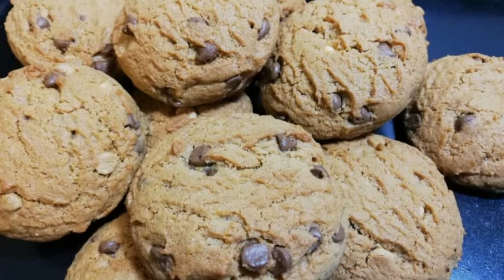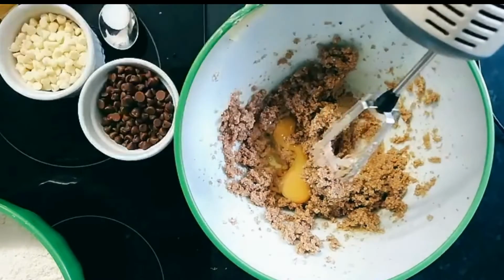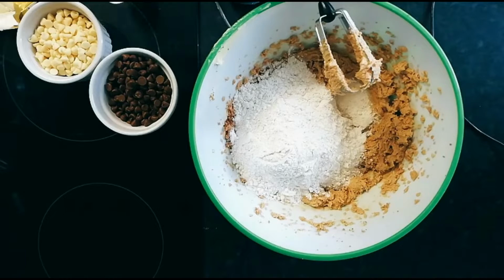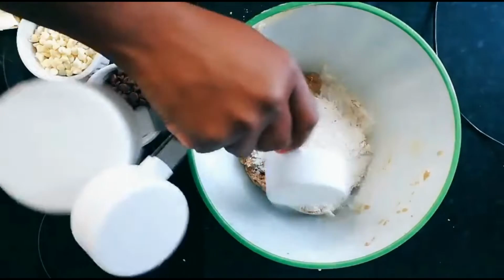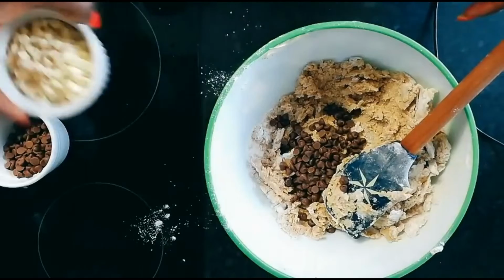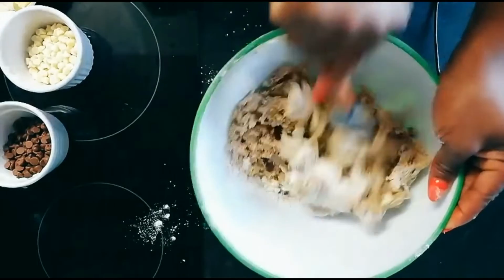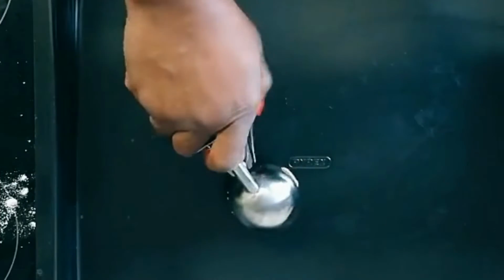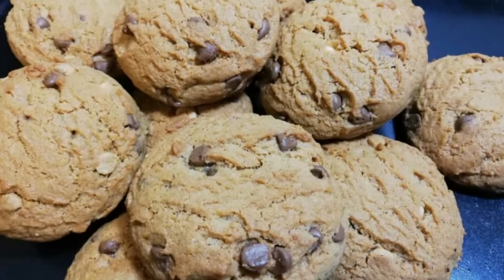HOW TO MAKE HOME MADE CHOCOLATE COOKIES AT HOME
Ingredients.

Butter
plain flour
Egg
Brown sugar
granulated sugar
chocolate chips
milk
Baking powder

Please watch the full videos to see how I prepare my cookies.